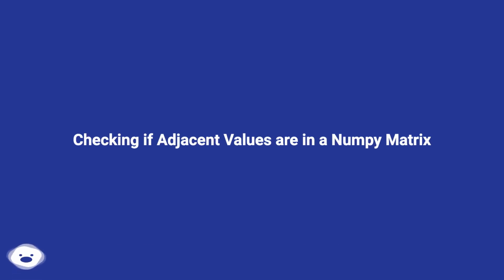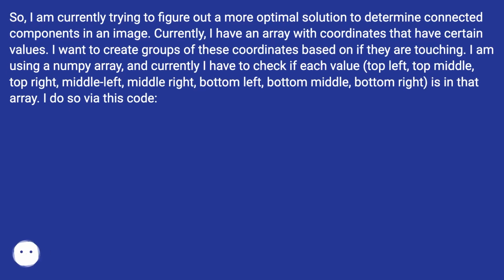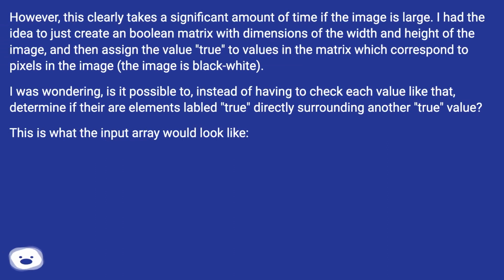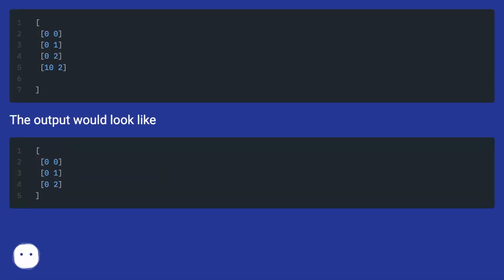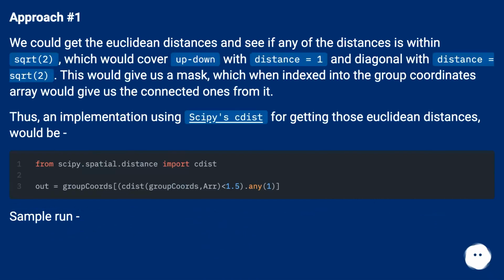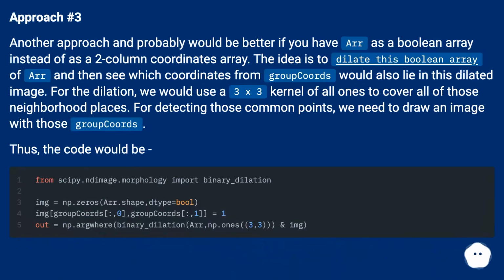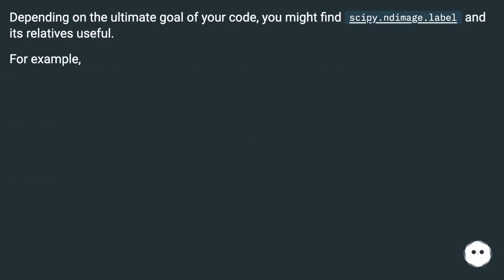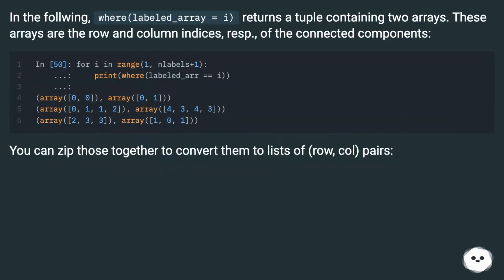Checking if Adjacent Values are in a Numpy Matrix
Chapters
00:00 Checking If Adjacent Values Are In A Numpy Matrix
02:09 Accepted Answer Score 1
04:26 Answer 2 Score 1
05:42 Thank you